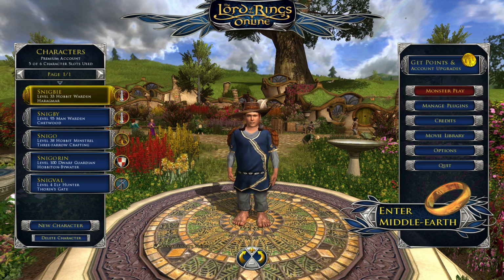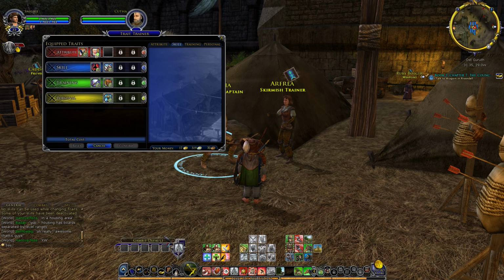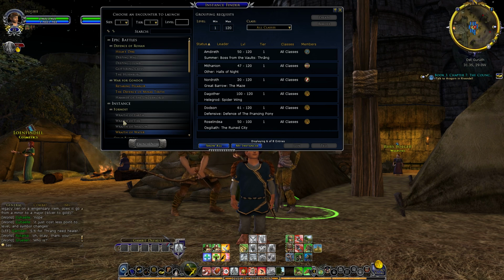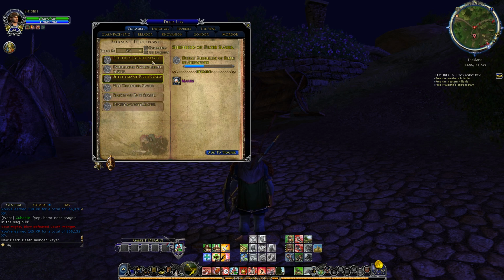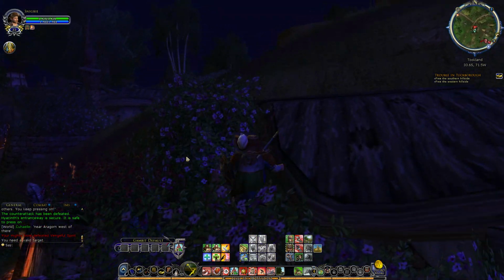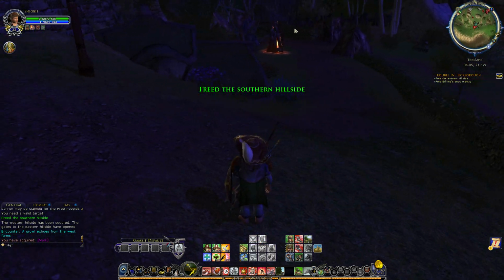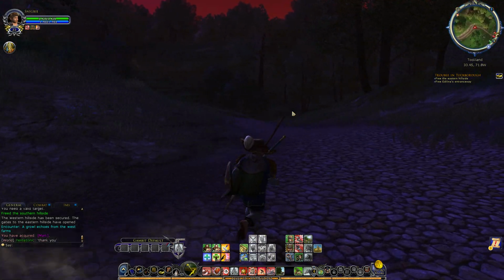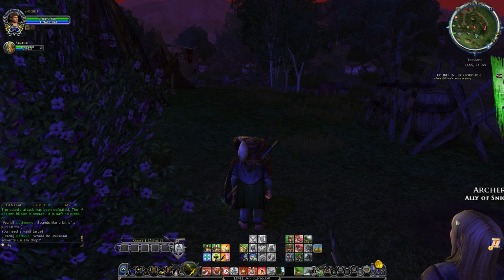Lord of the Rings Online - Trouble in Tuckborough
I need to level up, and I'm not keen on running more quests.  What is a Hobbit to do?  Run a Skirmish!